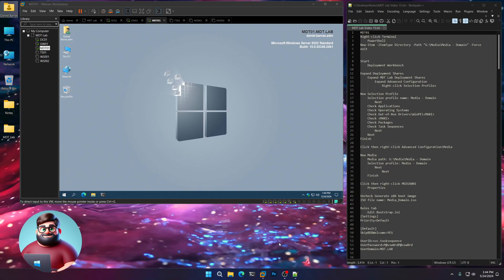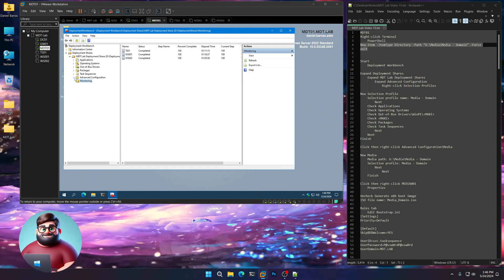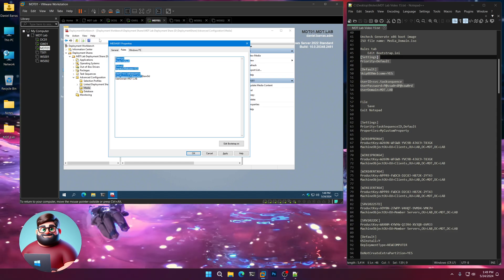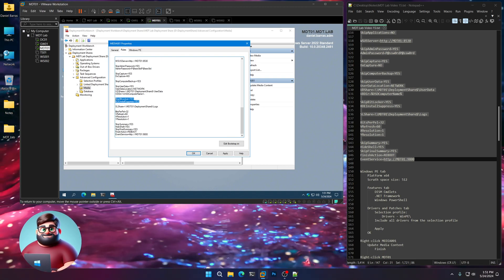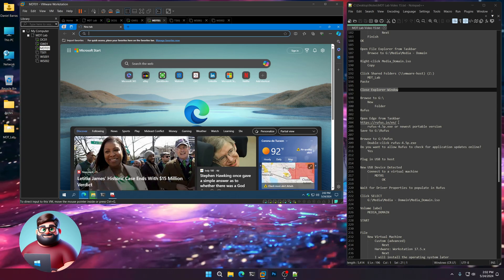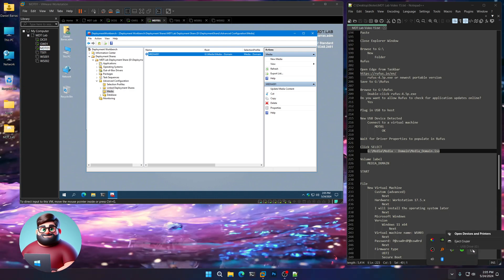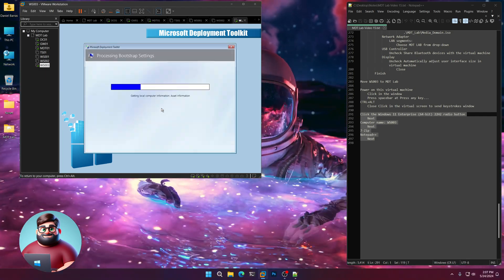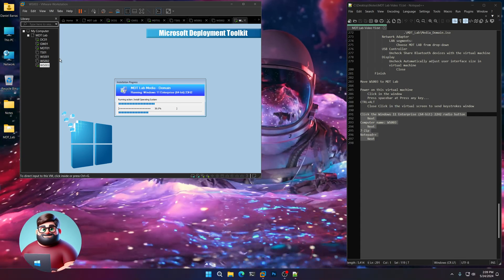MDT Lab Setup - Video 15: Offline Media Creation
A virtualized Microsoft Deployment Toolkit lab environment. Windows Server 2022 is used as the host OS.

This will show you how to setup a Domain Controller, Network Gateway, and the Deployment Server itself.

Microsoft ADK for Windows 11 24H2
Microsoft ADK WinPE add-on 24H2
Microsoft Deployment Toolkit 8456